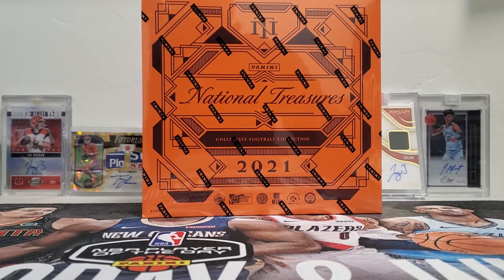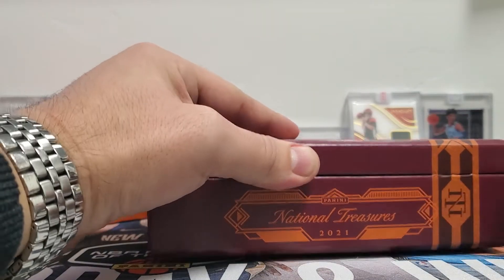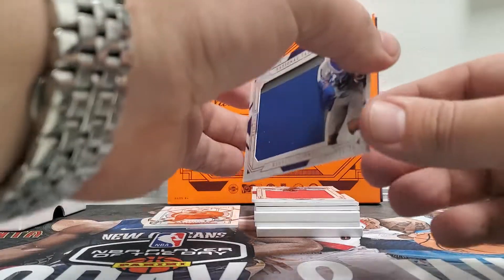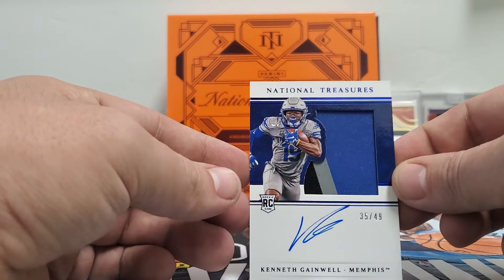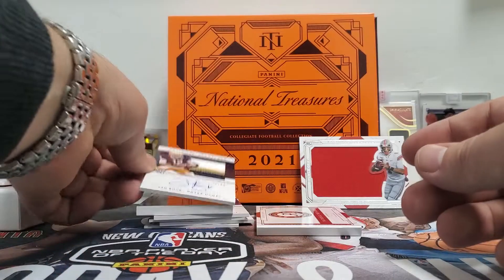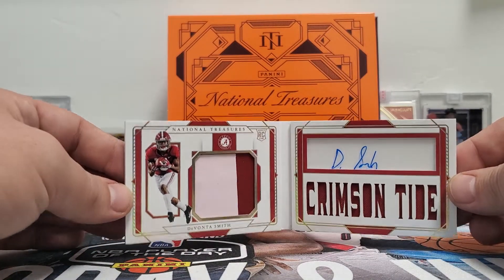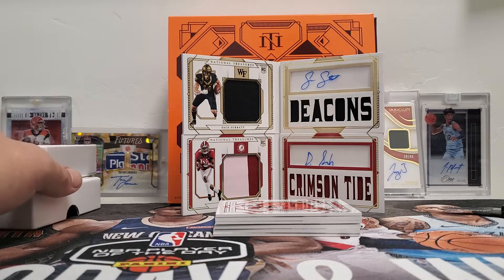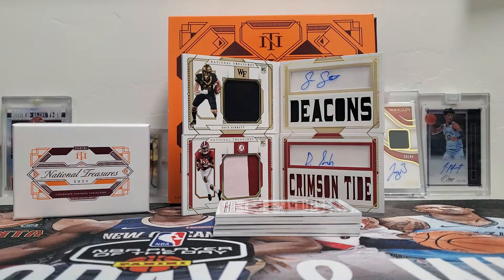New Release! 2021 Panini National Treasures Collegiate Football Box! 2 booklets! Great product!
Box preview of the New 2021 Panini National Treasures Collegiate Football box that we are opening up here in the shop.